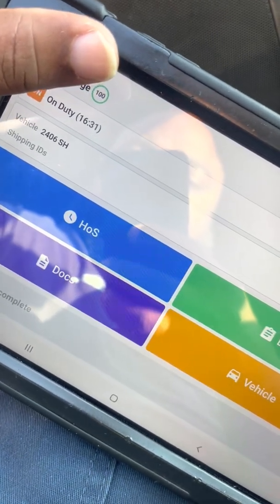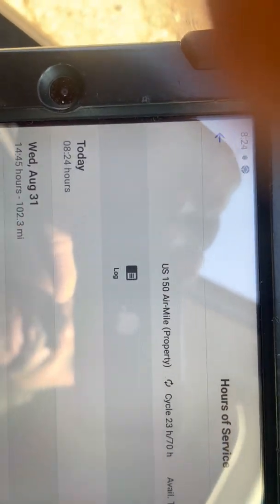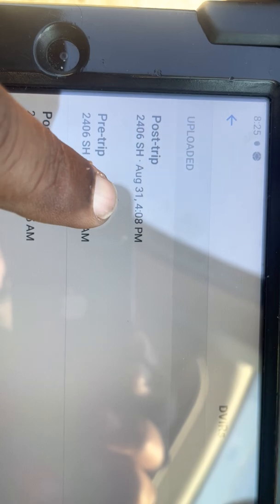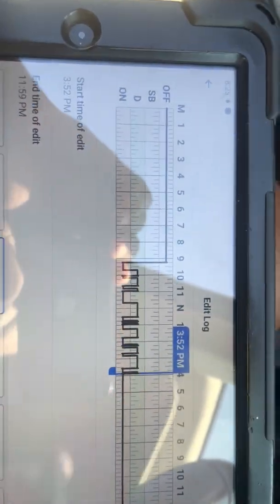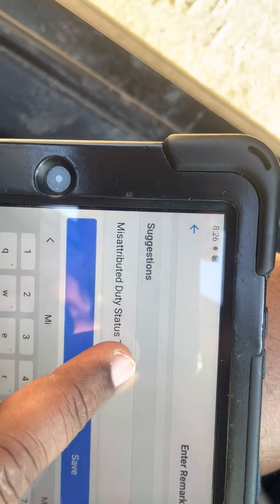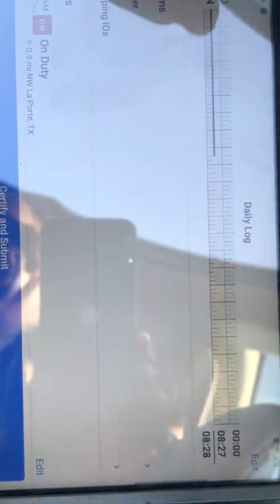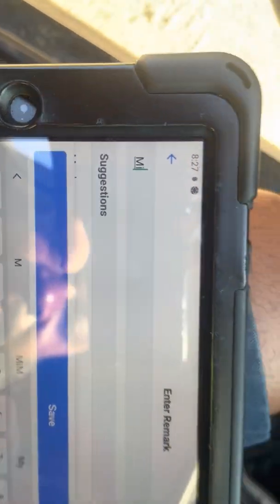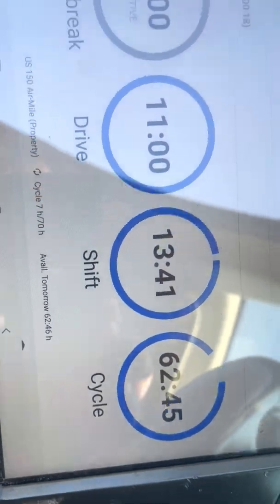How to edit off-duty or on-duty time using Samsara for CDL driver logs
In this video I’m demonstrating how to edit on-duty/off-duty time in your driver’s log using Samsara. Whether it was a system error or you simply forgot to log correctly. You can be penalized if you don’t remedy this mistake before you start your day. These types of violations can be avoided by knowing how to edit correctly.